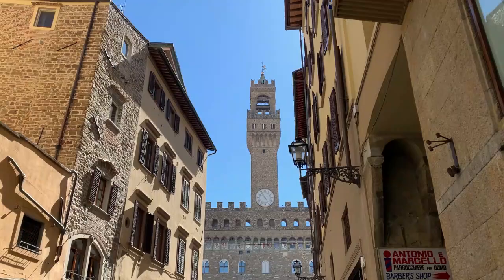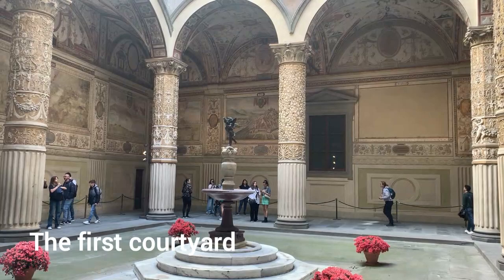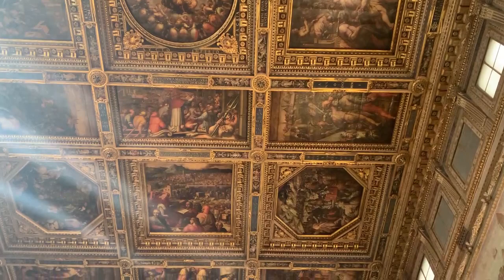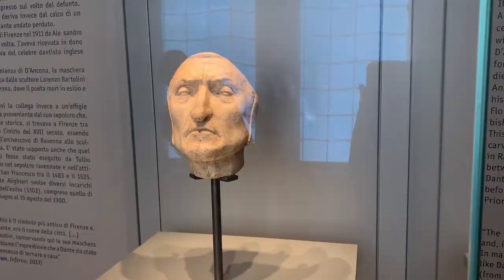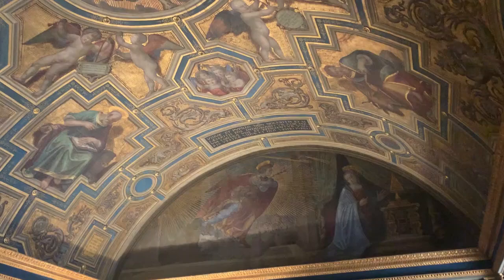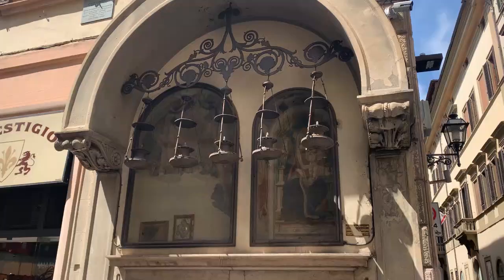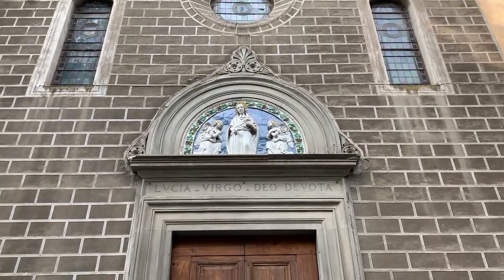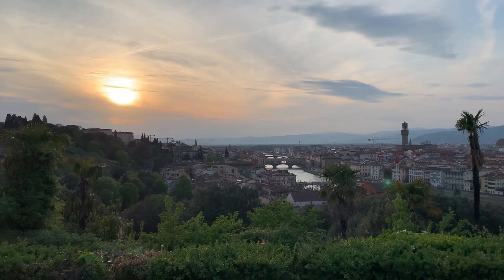FLORENCE TRAVEL VLOG | Visiting Palazzo Vecchio, tips to make most of your Florence trip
Follow along on my five day solo trip in Florence. On the first day I visited Palazzo Vecchio, so you get a full tour in this video with practical information.

Places featured in this video:
Piazza della Signoria
Loggia dei Lanzi
Palazzo Vecchio
Arno river
Ponte Vecchio
Piazzale Michelangelo